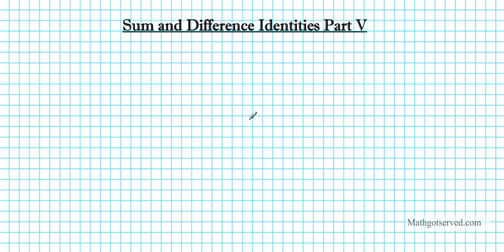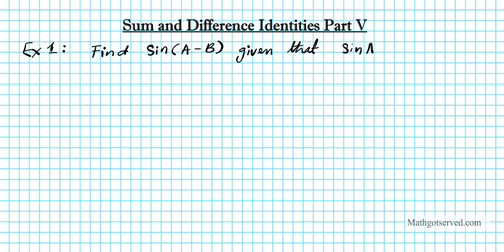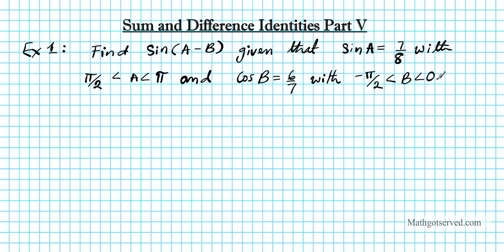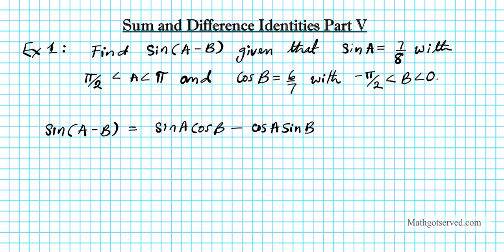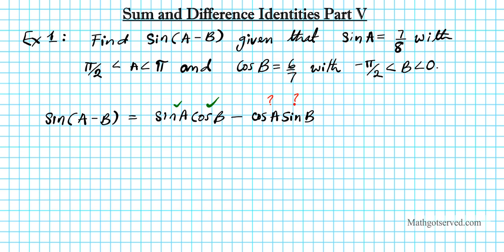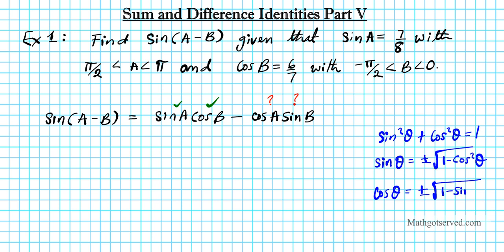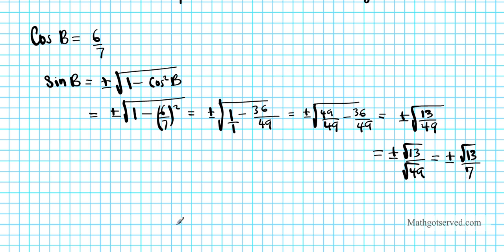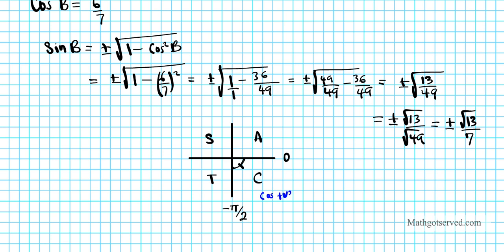How to Sum and difference Identities Part V PrU5L5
Good students. welcome to part 4 of the sum and difference identities. We're going to be going over one example. So lets go ahead and write down the question. Example 1. Find Sin A minus B Given that Sin A equals 7 over 8 with pie over 2 is less than A. and A is less Than pie. and Cos B equals 6 over 7 with a negative pie  over two is less than B And B is less than zero. Alright so lets go ahead and find this. the first thing we are going to do is write down the formula for the difference identities of Sin. So we have Sin A - B equals Sin A Cos B. If the trig functions are different then the sign will stay the same as this one. Minus Cos A Sin B. So lets see what we know. We were provided with Sin A. So we have Sin A we are also provided with Sin B. So in order for us to find Sin A minus B, We need to determine what Sin A is. and what Sin B is. So in order to do that we need to make use of the Path and identity which is Sin Squared theta plus Cos squared Theta equal 1. I know that from this identity ill end up with Sin theta is equal to plus of minus the square root of 1 minus Cos squared theta. This is one variation of the Pythagoras and identity when solving explicitly for Sin. And also know that Cos theta equals plus or minus the square root of one minus Sin squared theta. So this is going to tell me that with Cos i can find Sin and with this one it tells me you can find Sin with Cos. So lets find the component or ingredients that we need to generate Sin A minus B The first thing we need, lets look for Cos A. So we know that Sin A equals 7 over 8 so, Cos A is going to be plus or minus the square root of one minus Sin squared A. We were using this formula while we were replacing the thetas from A. we're going to plug in the value of Cos A which is 7 over 8. so we're going to have Co